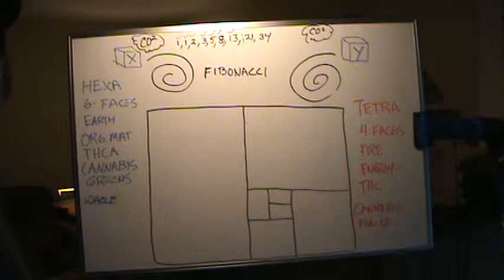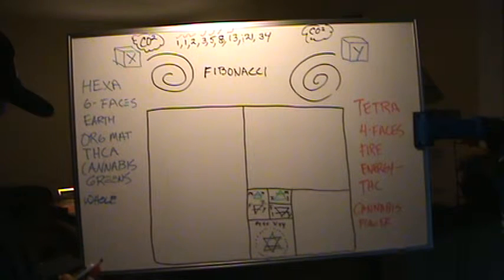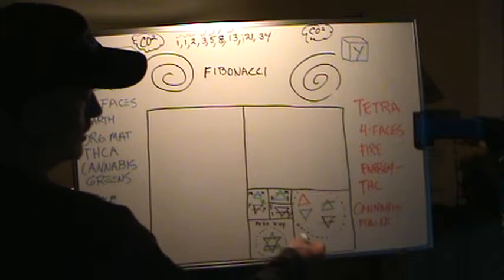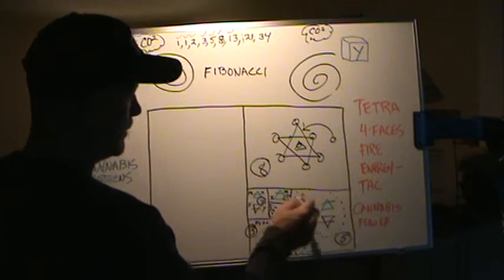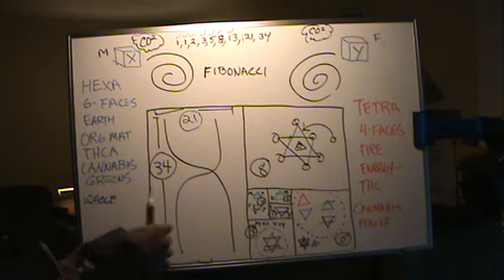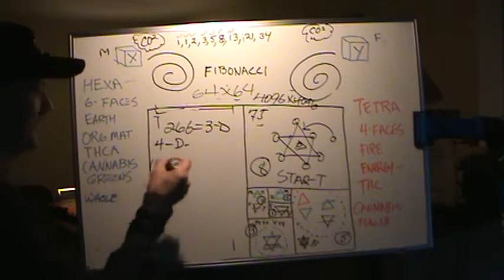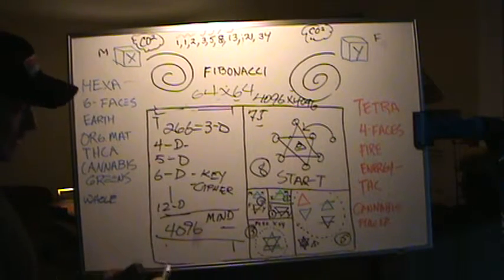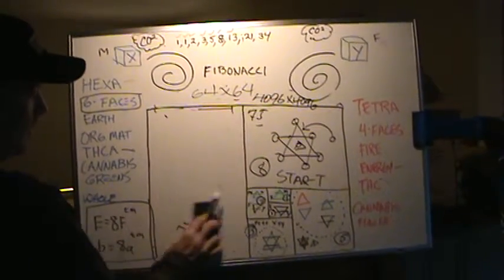Platonic Diet / Cannabinetics / Tree of Life / Alchempy - 5 of 5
Validating that Cannabis is the Tree of Life, Platonic Diet™ is the Elixir of the Tree of Life, and Cannabinetics™ explains it all through Platonic Math™ with the Platonic Cipher™.